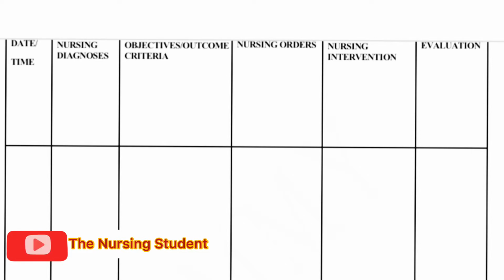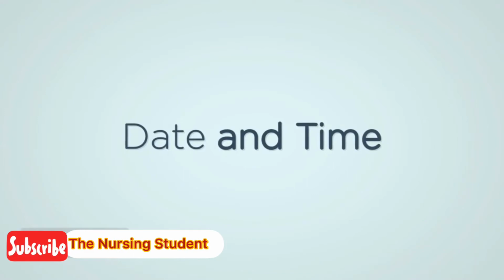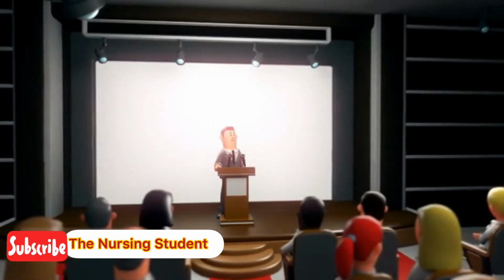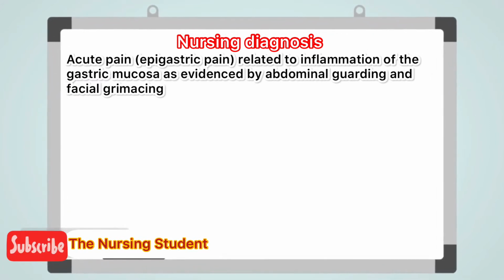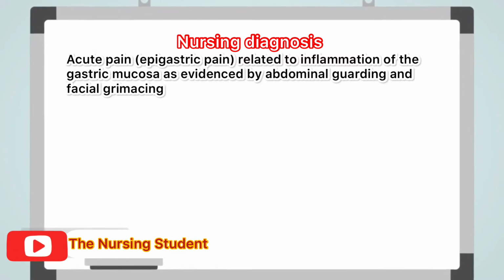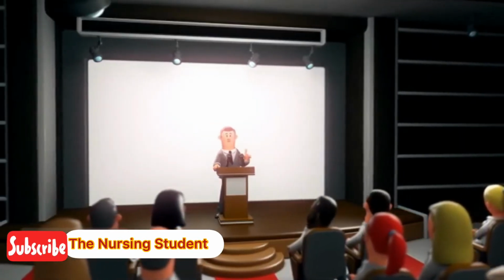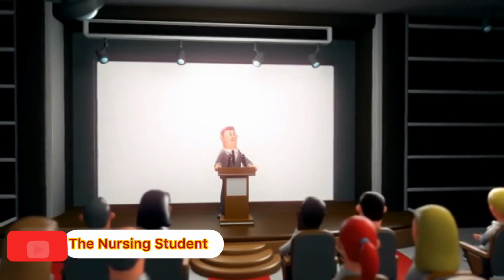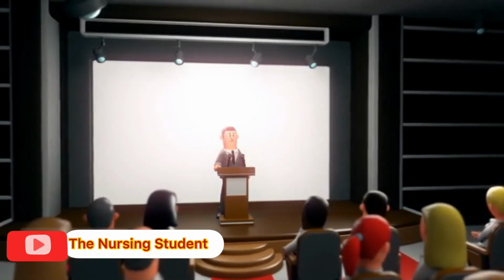The NCP 2||Components of the Nursing Care plan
What is the NCP made of???